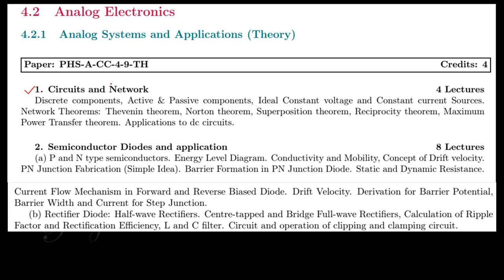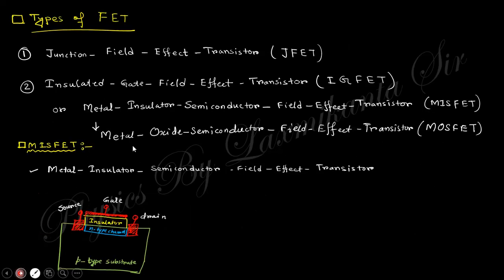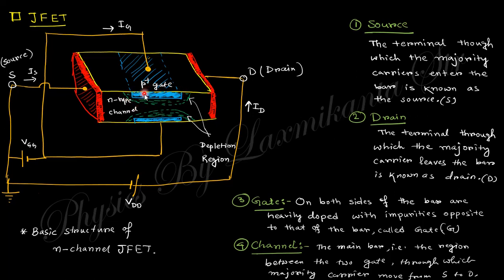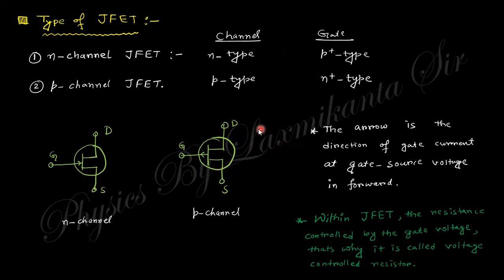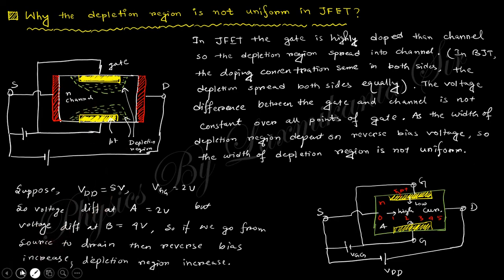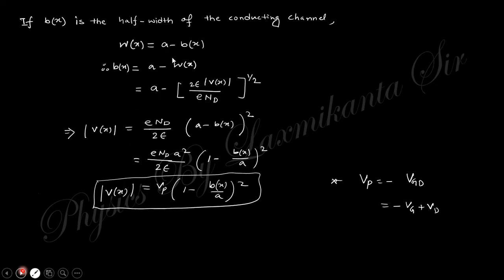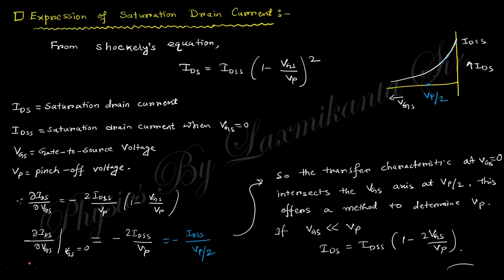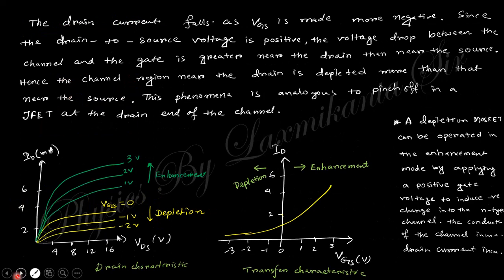Lec.9=Analog Electronics। Field Effect Transistor। JFET। MISFET। MOSFET। Depletion & Enhancement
Hi, here we discuses the basic of Analog Electronics (Field Effect Transistors) JFET and MOSFET (both depletion and enhancement type) as a part of MISFET. Basic structure & principle of operations and their characteristics. Pinch off, threshold voltage and short channel effect..